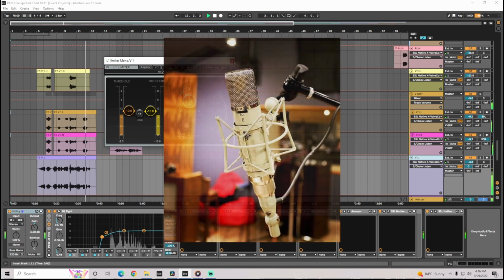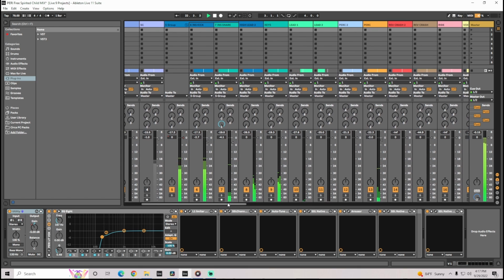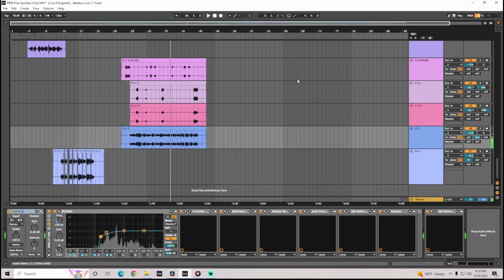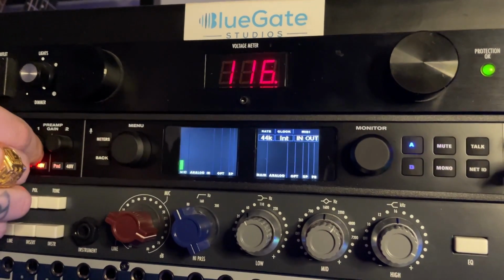Vocal Series #1 Recording and Preparing Vocals for Processing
In this video I will be breaking down the core elements of recording and how you can prepare your recordings for processing/mixing! In the next video I will go over processing such as compression, eq, dynamic eq and saturation.

Link to our previous video where I break down a recent song from Con titled, "Fusion".